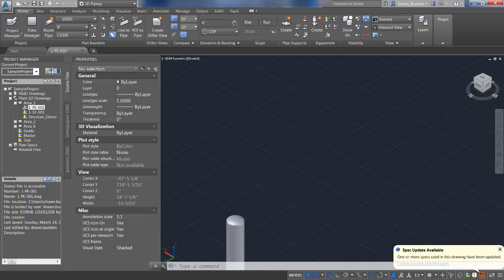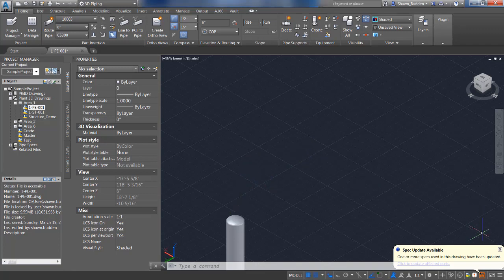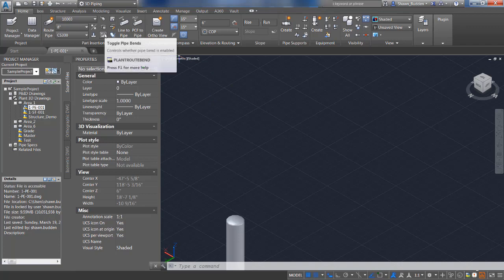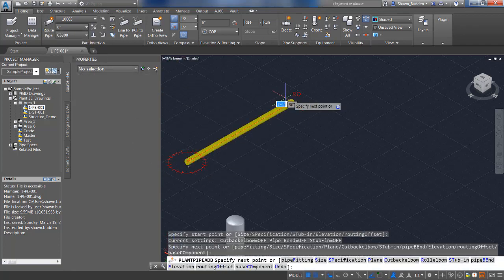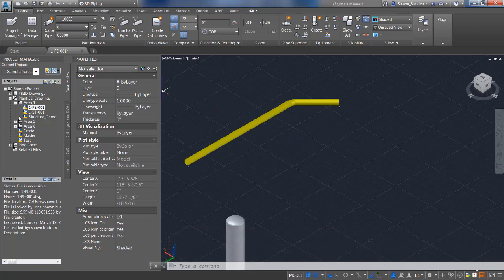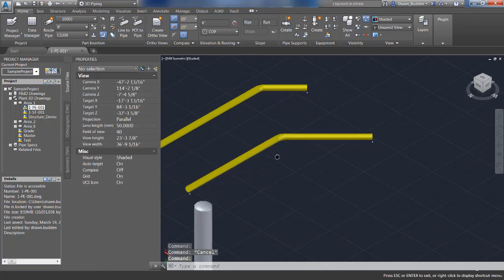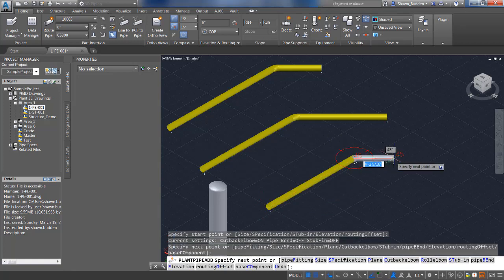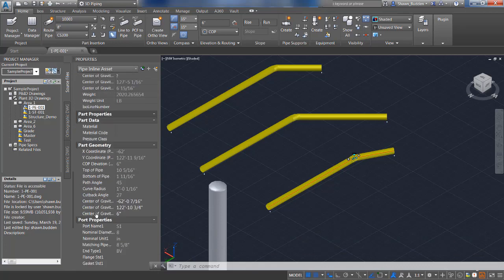AutoCAD Plant 3D Inline Elbow Options